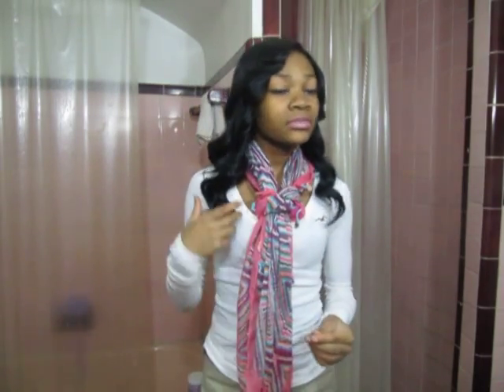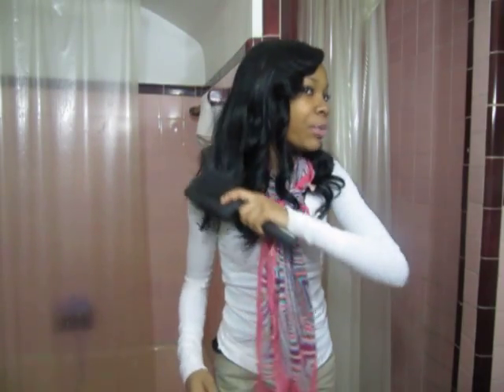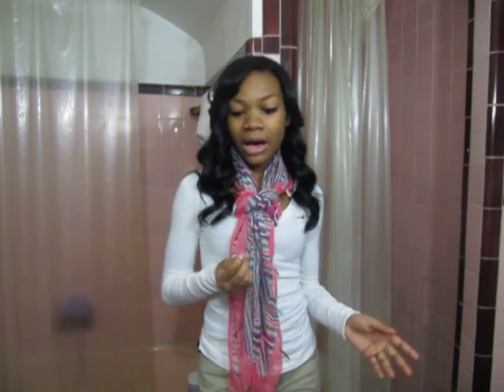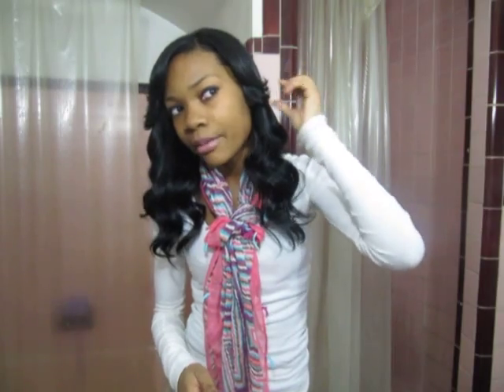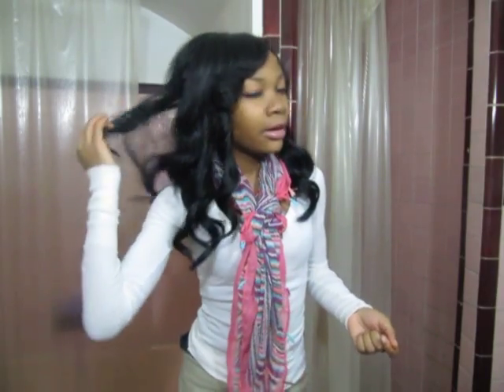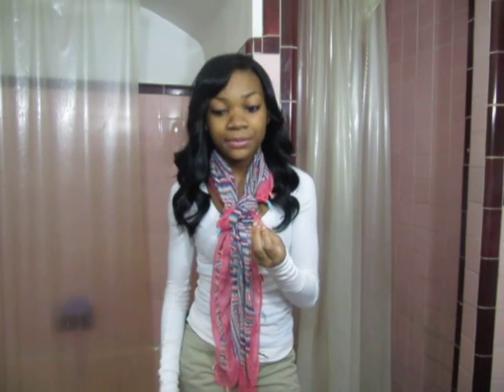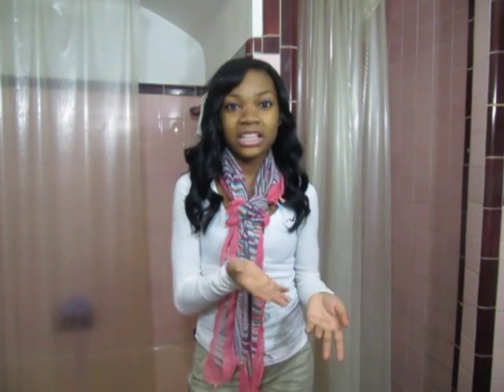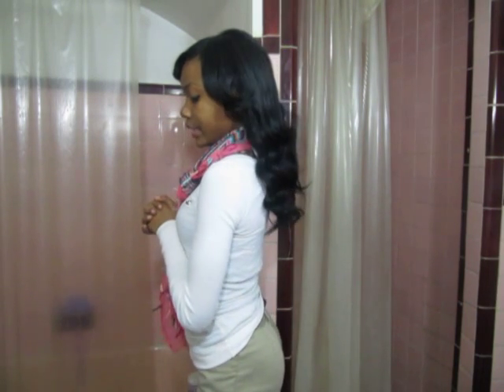2 week review on Outre Velvet Remi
Just thought I'd drop by and give you guys a little two week review on my hair. I give this hair a 4.5 out of 5 stars. I would definitely repurchase this hair again.

Products:
Herbal Essences Dangerously Straight Shampoo
Panteen Moisture Balance Conditioner